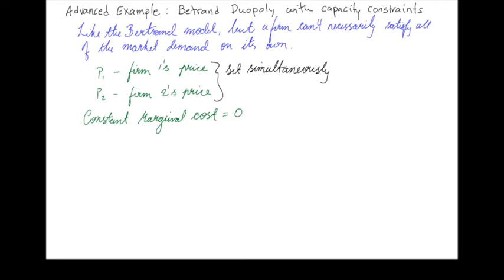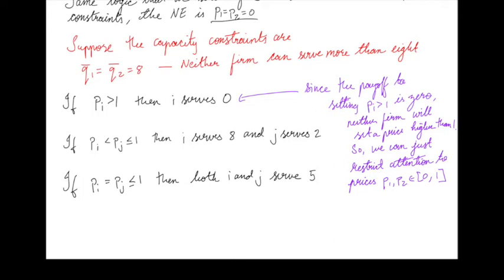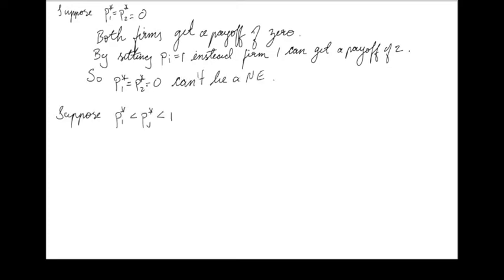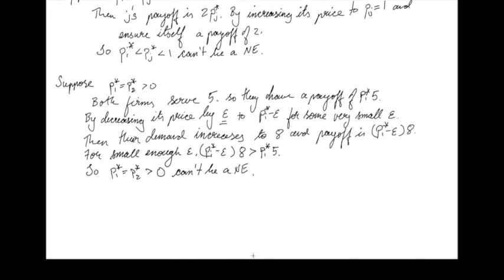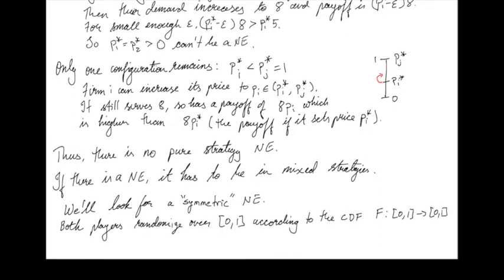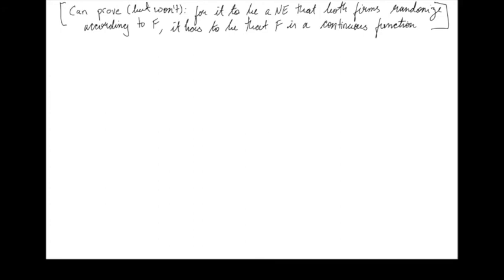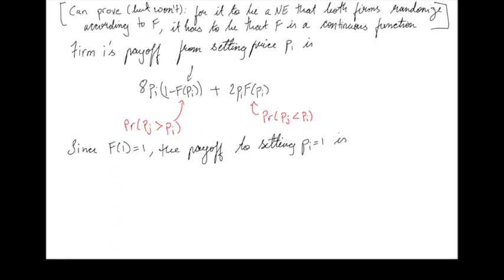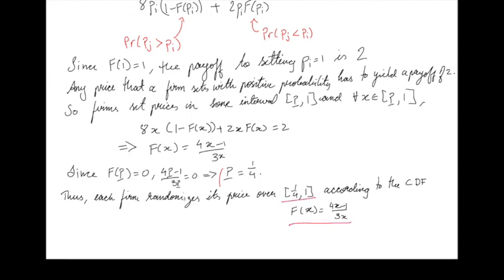19 Advanced Application of Mixed Strategy Equilibrium to Bertrand with Capacity Constraints